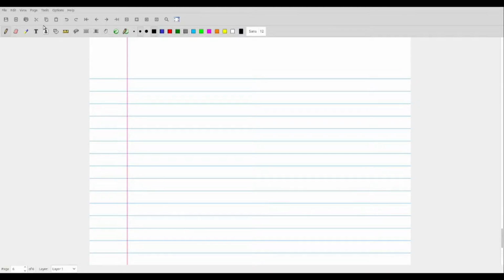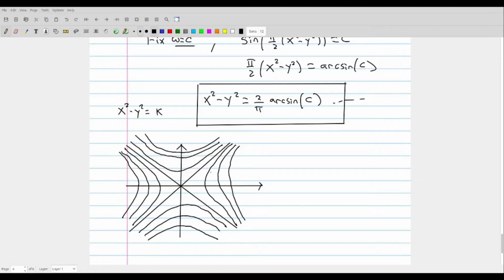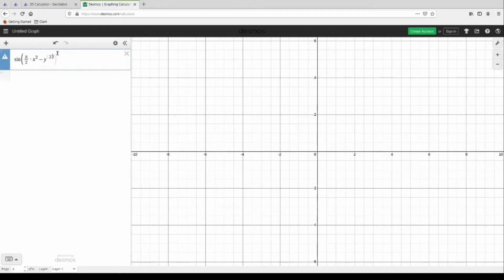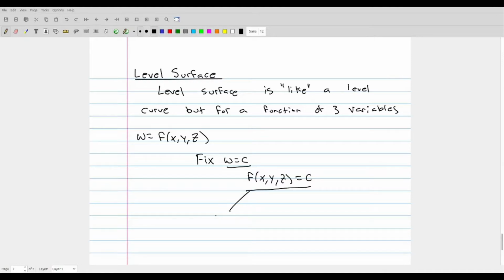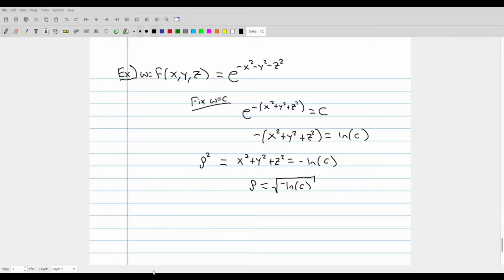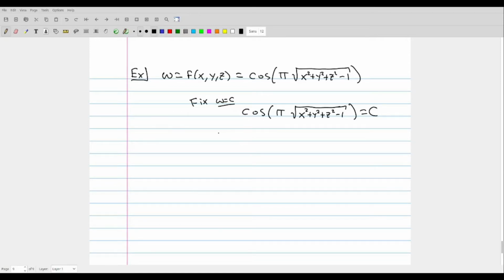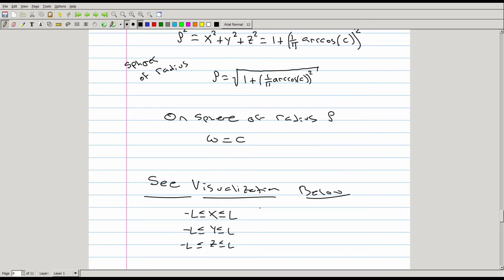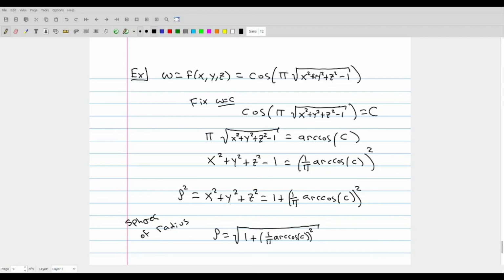Lecture3-Part2: Traces Level Curves Level Surfaces